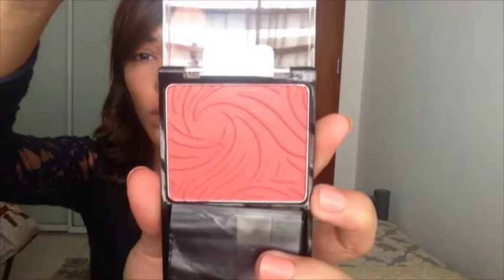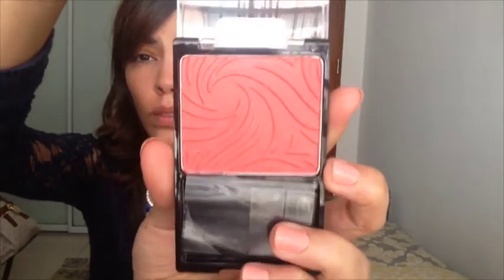Super Inexpensive Fall Makeup Haul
Be sure to tune in every week, as I will be uploading regularly on topics such as fashion, beauty, and health. If you have any recommendations, leave them in the comment section. This will help us construct a new informative, interactive, and fun channel.

Products mentioned in this video:
1. Rimmel London Stay Matte Long Lasting Pressed Powder- 005 Silky Beige- $4.24

2. Wet N Wild Coloricon Bronzer SPF 15- 739 Ticket to Brazil- $2.96

3. Wet N Wild Coloricon Blusher- 834E Berry Shimmer- $2.97

4. Maybelline Fit Me Concealer- 20 Sand Sable- $6.27

5. Wet N Wild Mega Last Lip Color- 915B Spiked with Rum - $1.97

6. Wet N Wild Mega Last Lip Color-908C Sugar Plum Fairy- $1.97

7. Wet N Wild Mega Last Lip Color- 912C In the Flesh- $1.97

8. Wet N Wild Mega Last Lip Color- 965 Cherry Picking- $1.97

9. Equate Beauty Makeup Remover Cleansing Towelettes - 10 Pre-Moistened Towelettes- $1.18

10. Biore Deep Pore Charcoal Cleanser- $6

11. Suave Naturals Everlasting Sunshine Body Lotion- $3

12. Suave Professionals Keratin Infusion Smoothing Shampoo- $2.88

If you try any of these products, let me know your thoughts!

Thank you for the support on this new experience :)